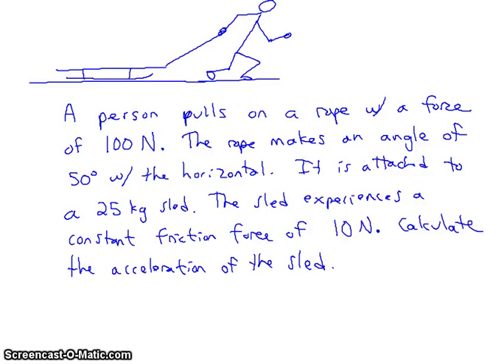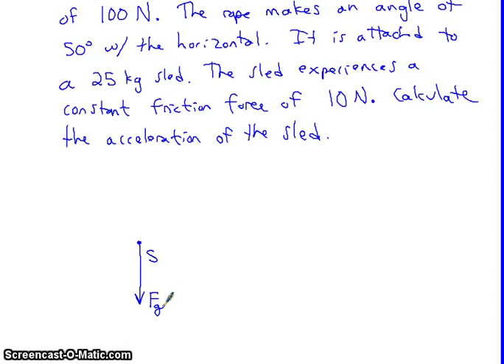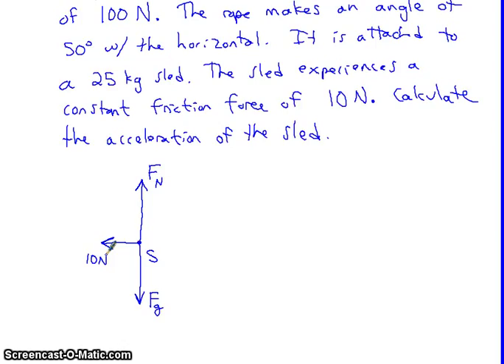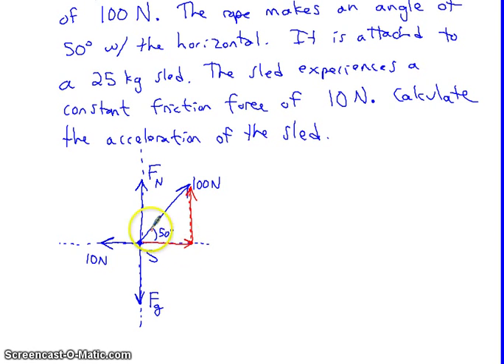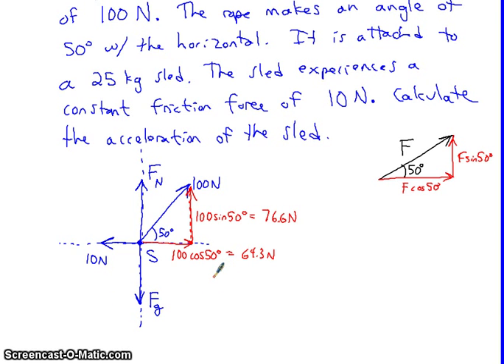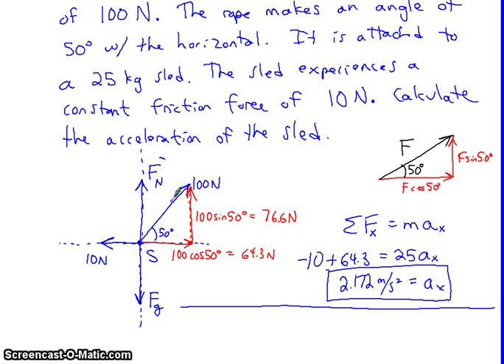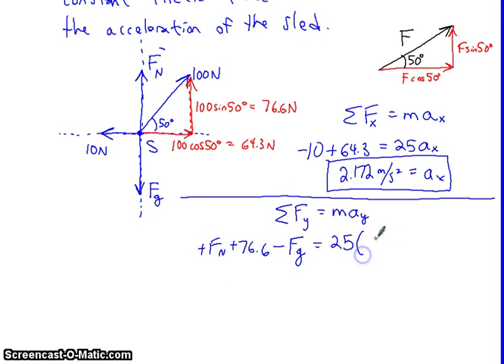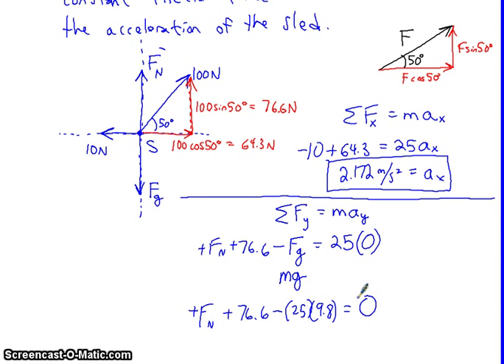2 D Forces example